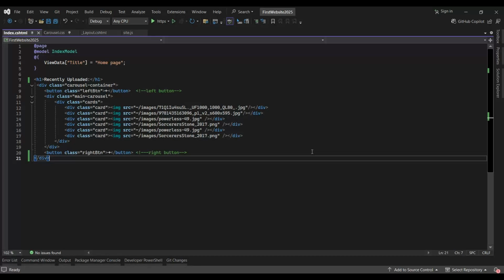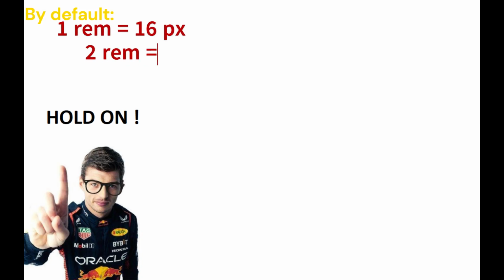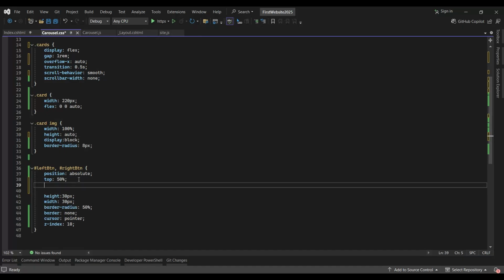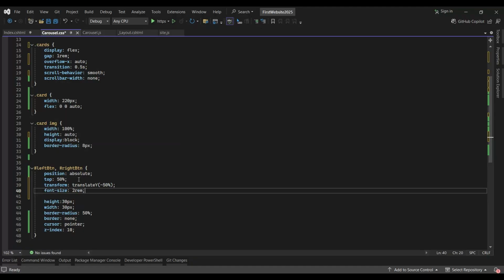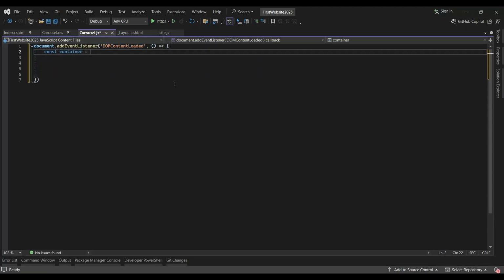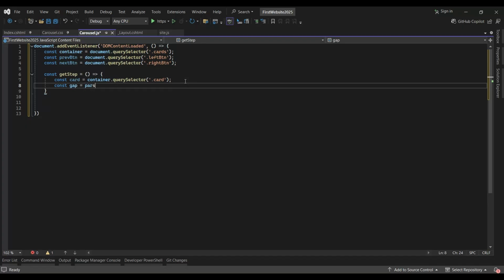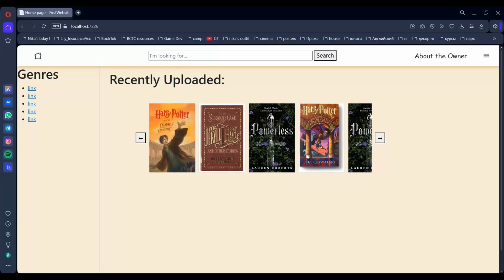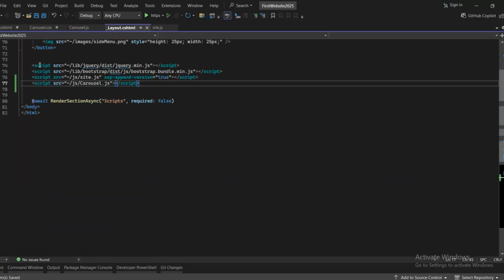Easy JS + CSS code to make any carousel function!!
Want to learn how to make your carousel function with CSS + JavaScript, ease and smile? Then why are you reading this, go and click play the video! *Funny, but actually helpful ;)*
In this video, I’ll show you how to:
• Make a functional carousel with next/prev buttons
• Write clean, beginner-friendly code
• Avoid the classic “why won’t my scroll work” meltdown 💀
Plus, some memes and one very unnecessary Max Verstappen moment.